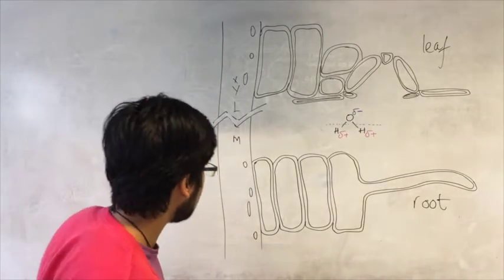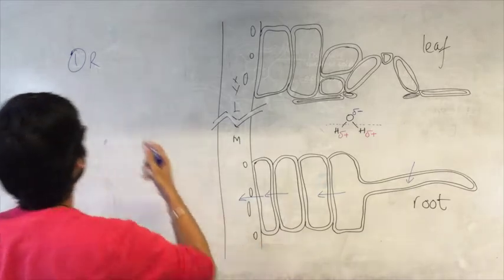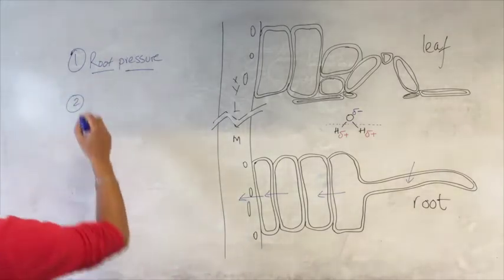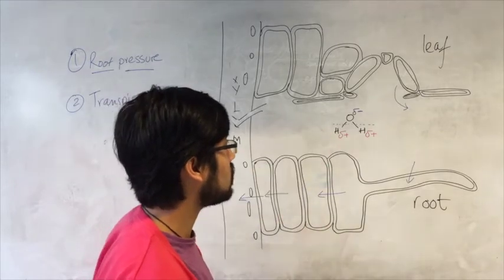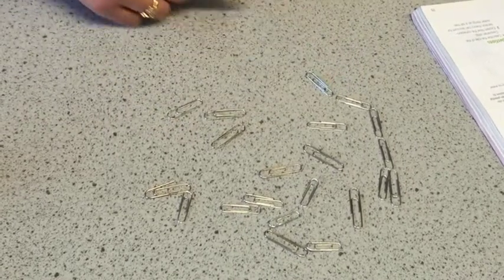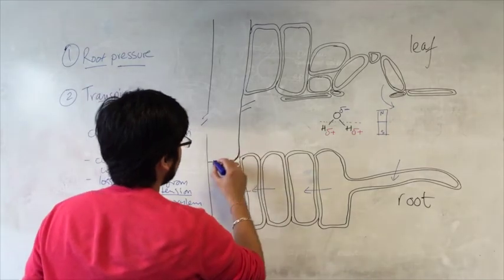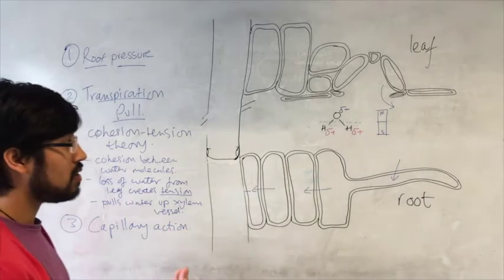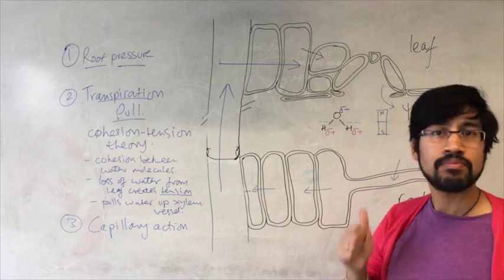Water movement up the stem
Discussion of what happens to water that has moved in to the xylem from the root. Water then moves through the stem towards the leaves. There are three contributing factors to this movement: Root pressure, transpiration pull (involving the cohesion-tension theory) and capillary movement. Once in the leaf tissues, water continues to move by osmosis from regions of high to low water potential.